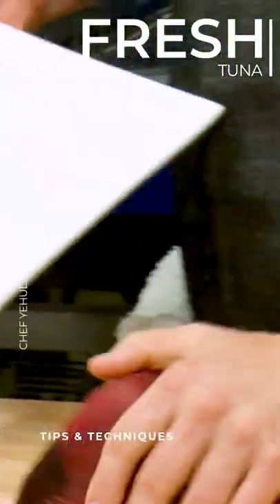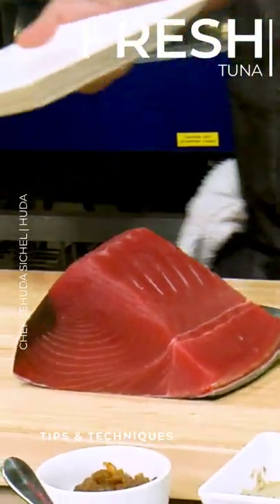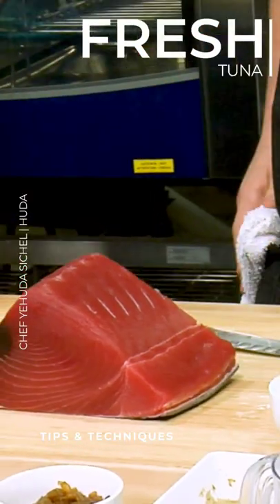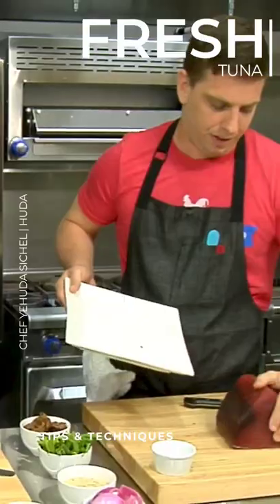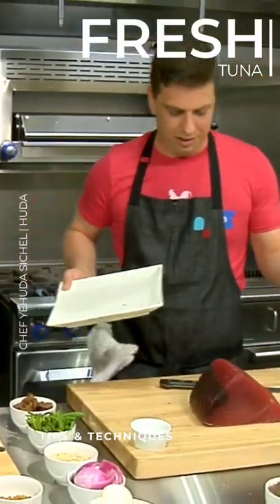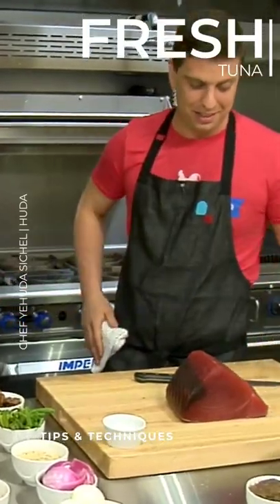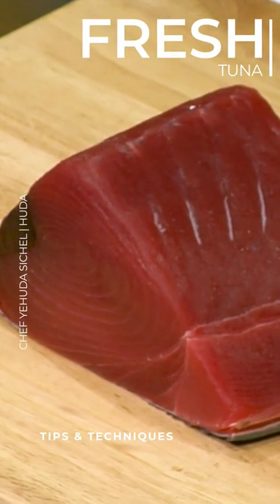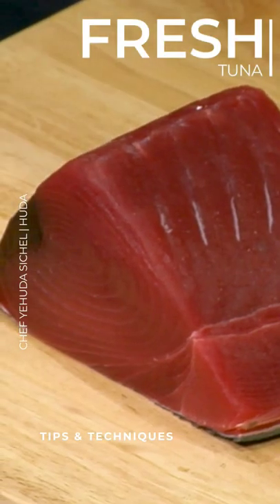Fresh Tuna| Chef Yehuda Sichel | Tips